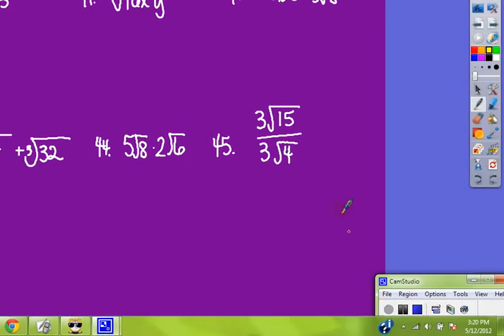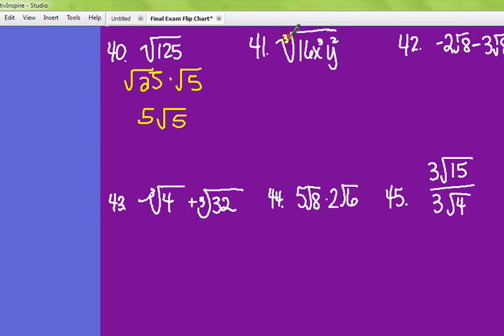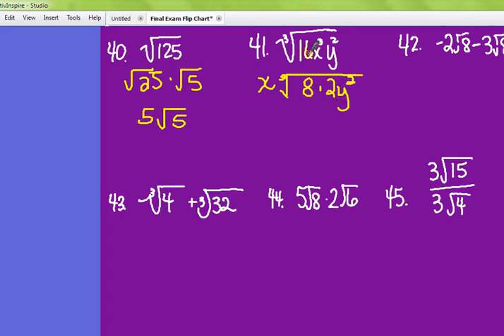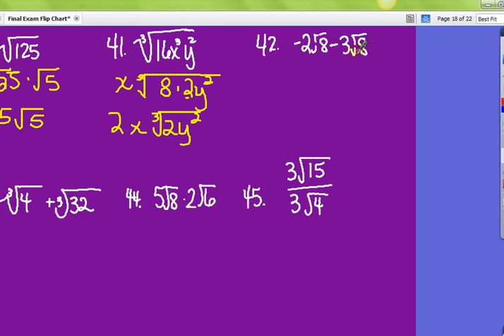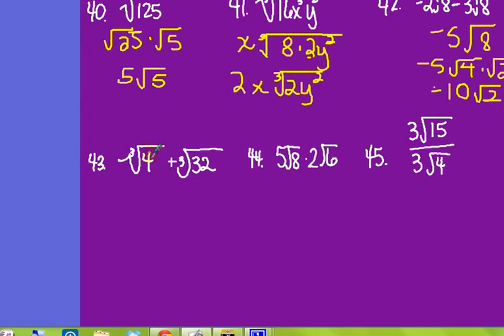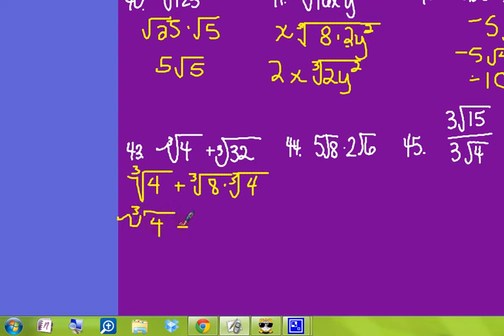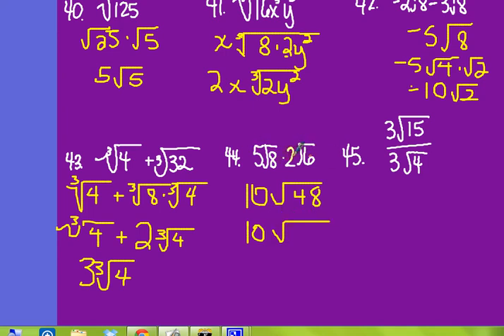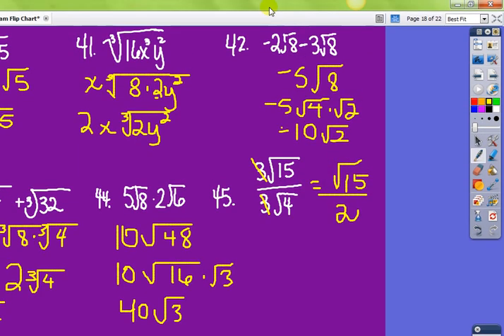Simplifying Radicals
A2 Final Review #40-45